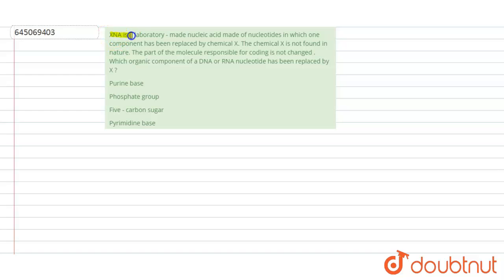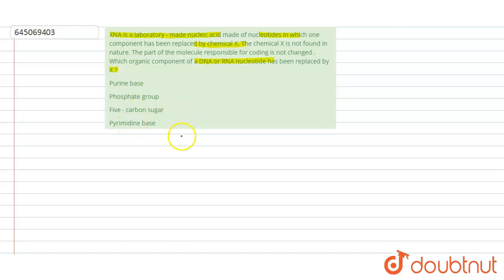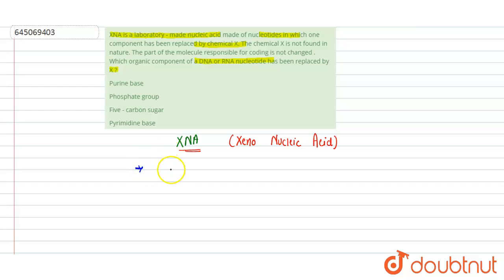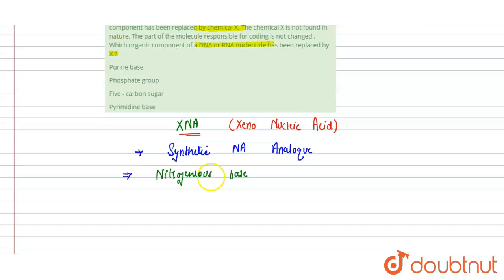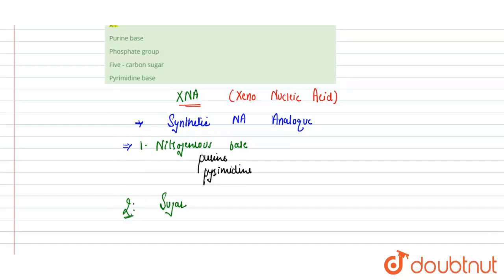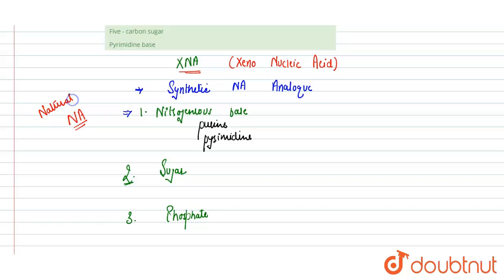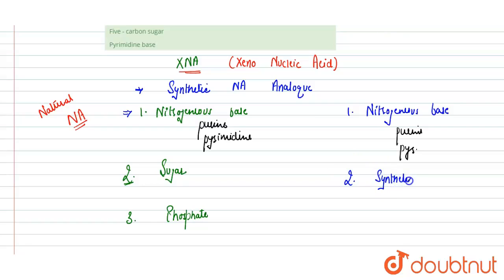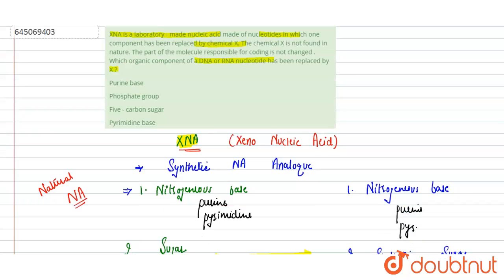XNA is a laboratory - made nucleic acid made of nucleotides in which one component has been repl...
XNA is a laboratory - made nucleic acid made of nucleotides in which one component has been replaced by chemical X. The chemical X is not found in nature. The part of the molecule responsible for coding is not changed . Which organic component of a DNA or RNA nucleotide has been replaced by X ?
Class: 12
Subject: BIOLOGY
Chapter: NTA NEET SET 33
Board:NEET

👉 Have Any Query? Ask Us.